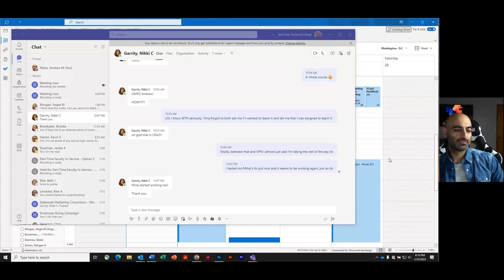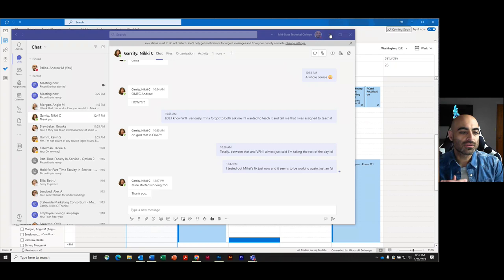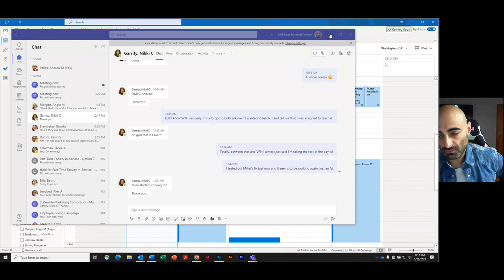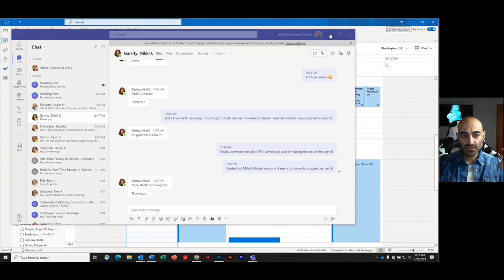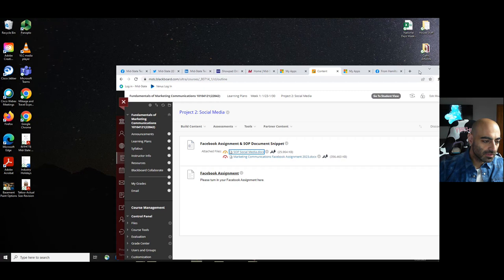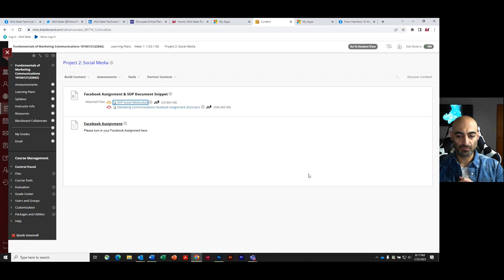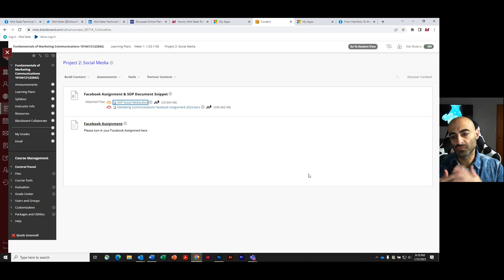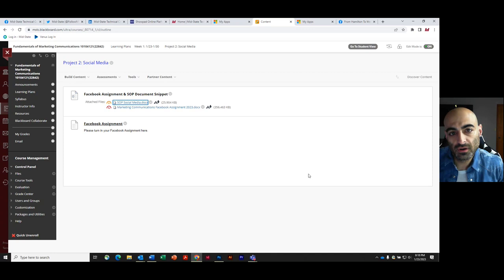Fundamentals of Marketing Communications Lecture 2023: Week One